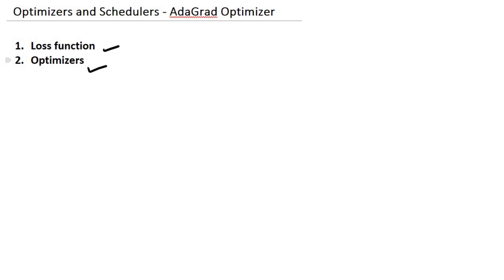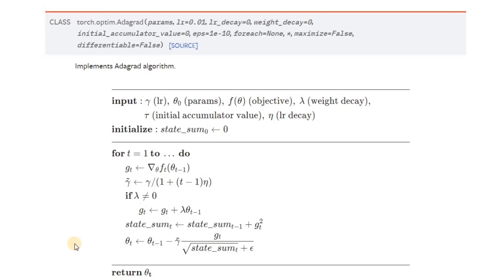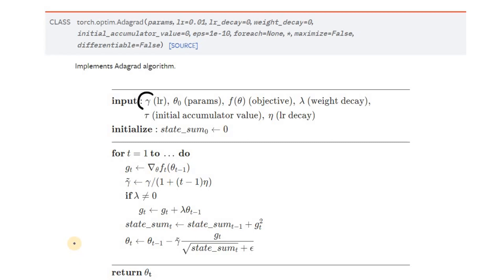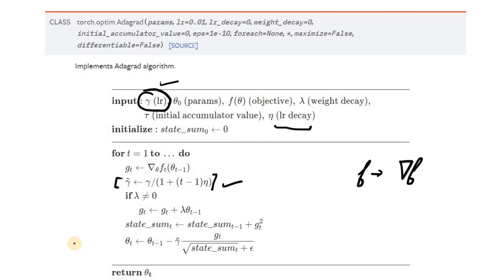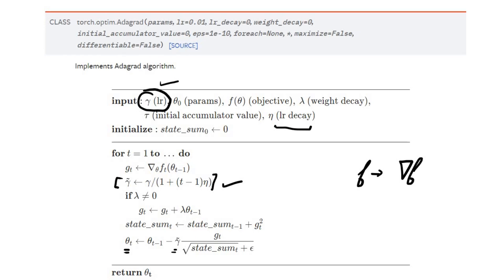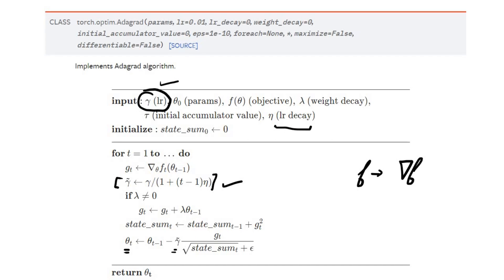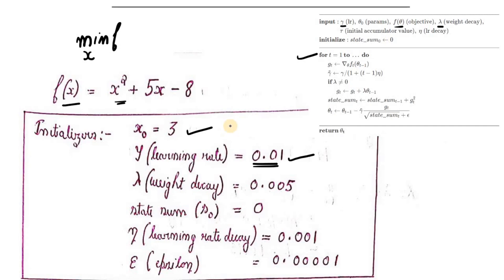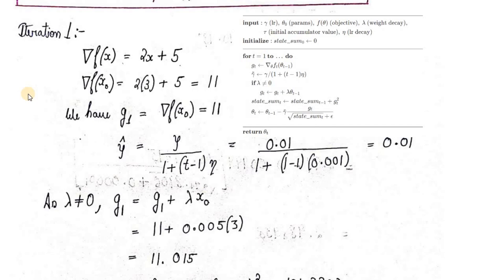Part 5: Understanding Pytorch optimizers - AdaGrad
In this video we will be discussing in detail about numerical optimization methods. We will specifically talk about AdaGrad optimizer.

We will understand the concept numerically on pen and paper and then try to  code in torch.